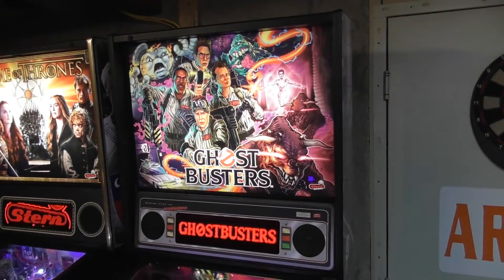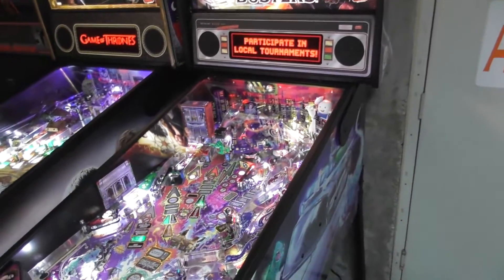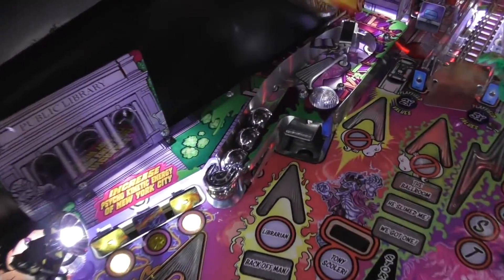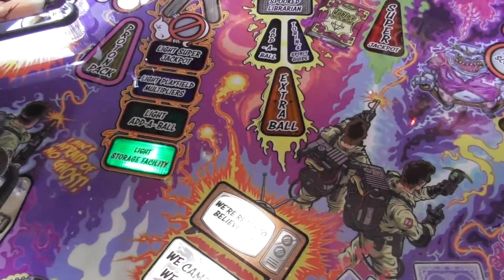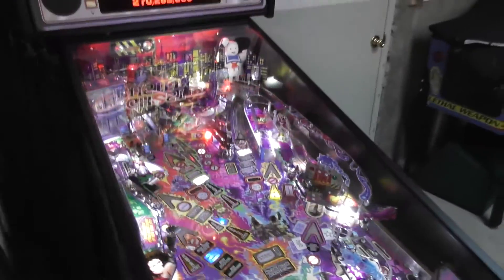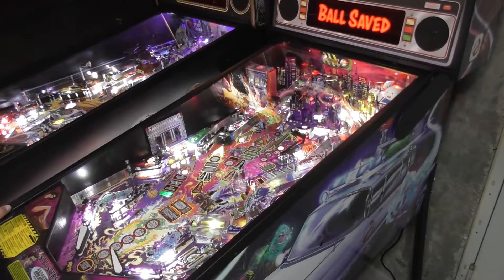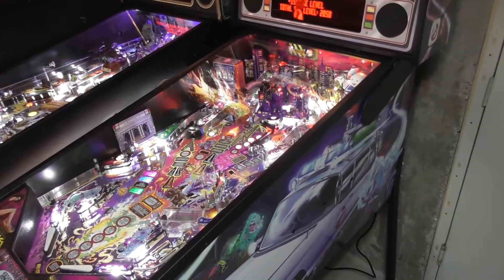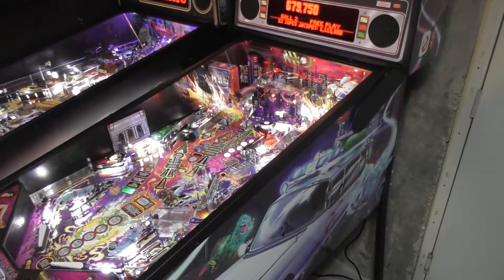Stern Pinball's Ghostbusters Pro (V1.04) Gameplay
Here's a new look at Stern Pinball's newest game, Ghostbusters! Recently the game was updated to version 1.04. This update added in some bug fixes with the rewards for catching ghosts during multiball modes where the mode wouldn't end and you could keep it going, they also lowered the awards for the video mode as well.

One other change is for the game's skillshots, you can now use the left flipper to select which of the PKE lanes to go into and the right flipper will select one of the lanes for the super skill shot.